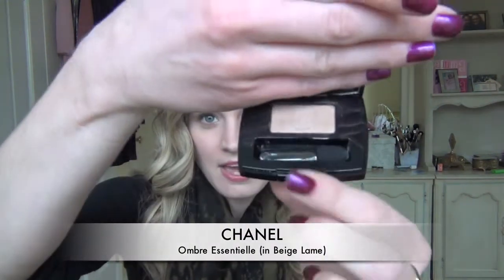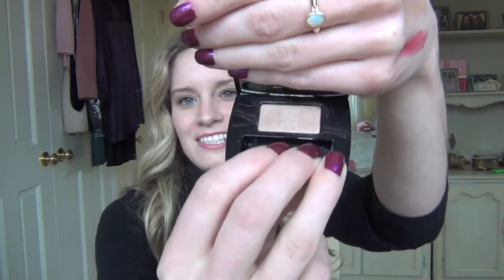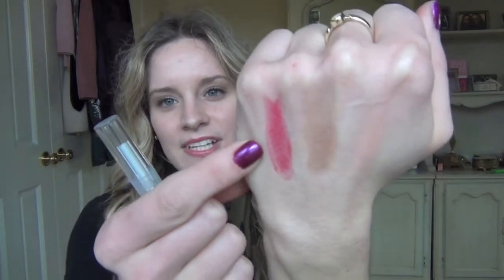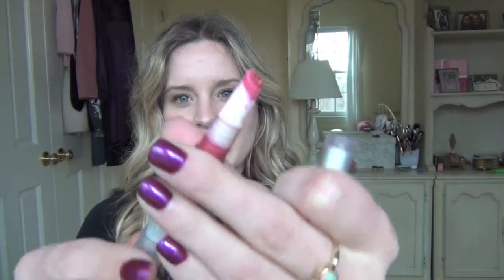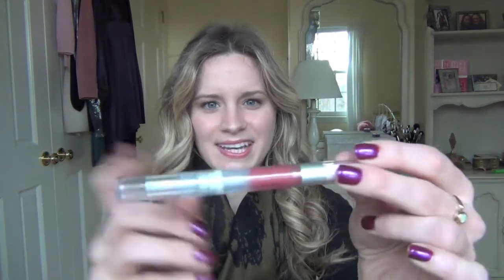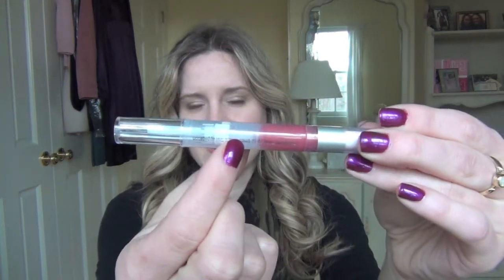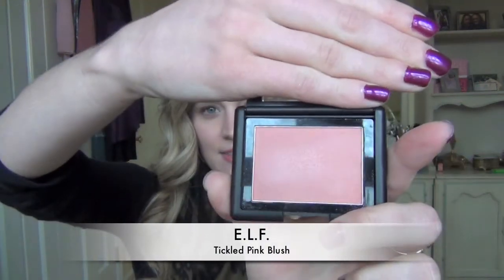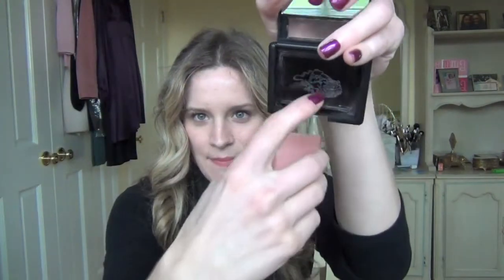November Hits & Misses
My favorite items for the month as well as some things I regret purchasing.

Items featured:
-Chanel Beige Lame Ombre Essentielle
-E.L.F. Pink Lemonade Luscious Liquid Lipstick
-Lush The Comforter Bubble Bar
-E.L.F. Tickled Pink Blush
-Dior Couture Golds Eyeshadow Palette